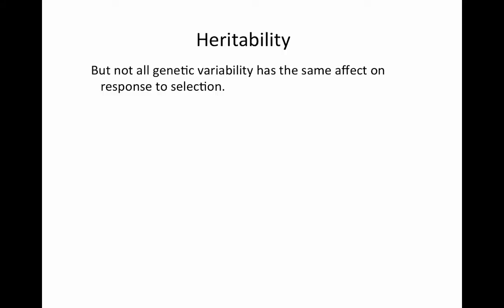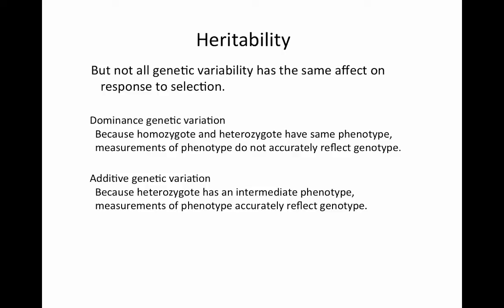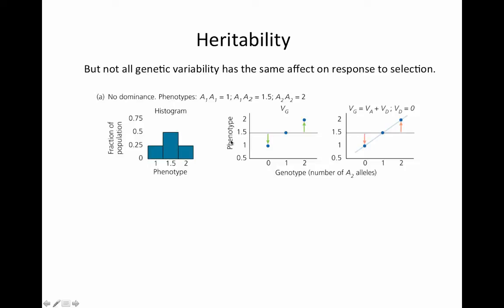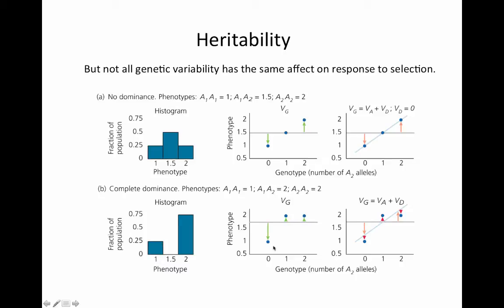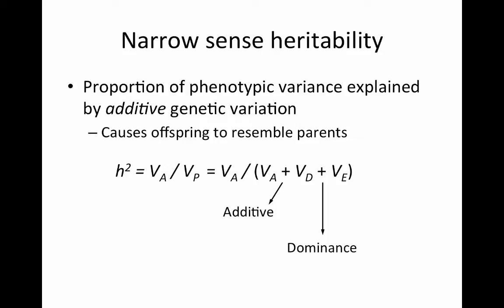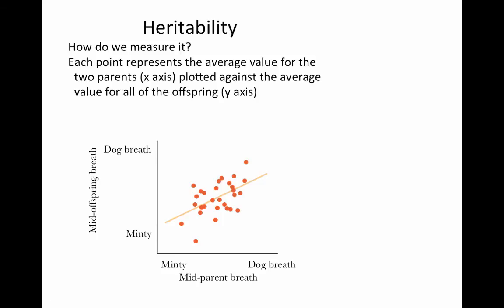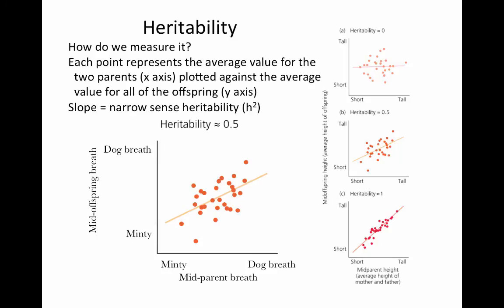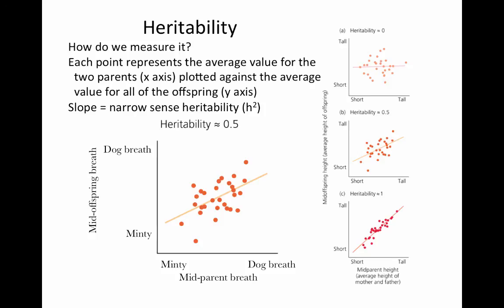Heritability2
Table of Contents:

00:00 -
07:02 -